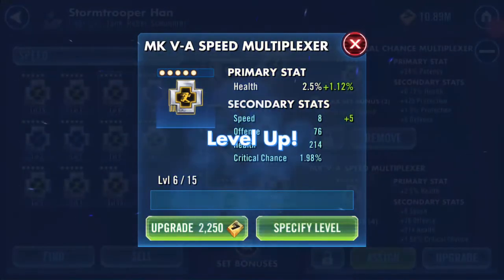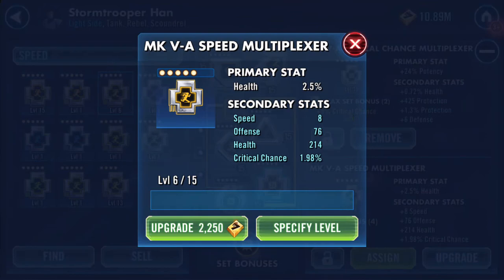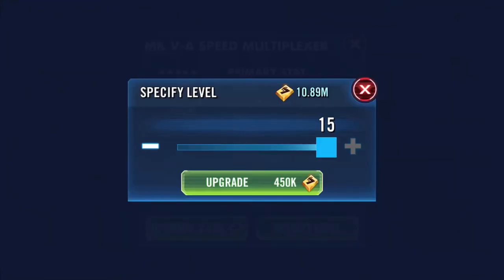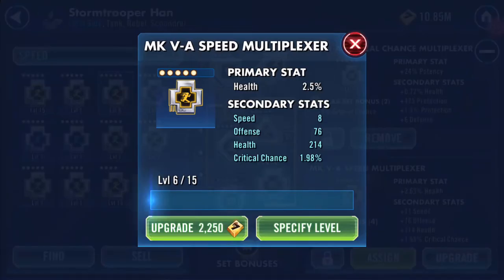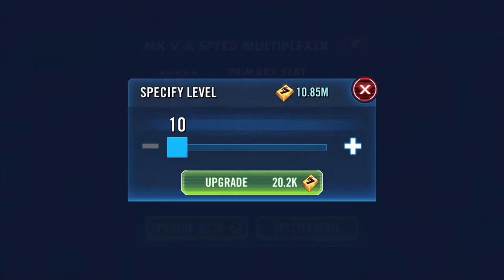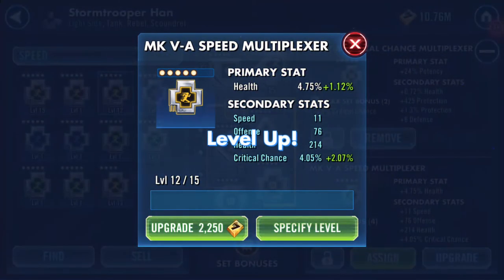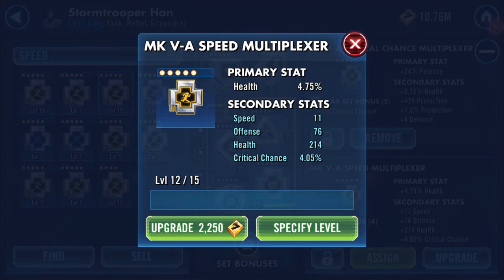Mod Levelling up MK V-A Speed Multiplexer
Been having a bit of luck with speed secondary turning